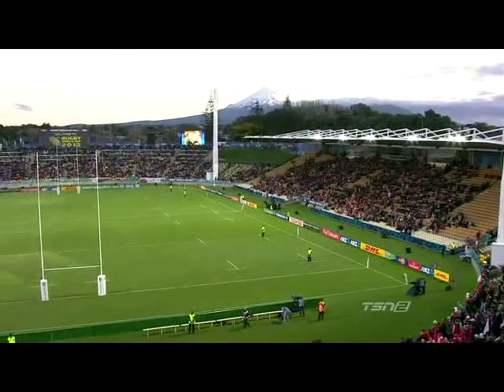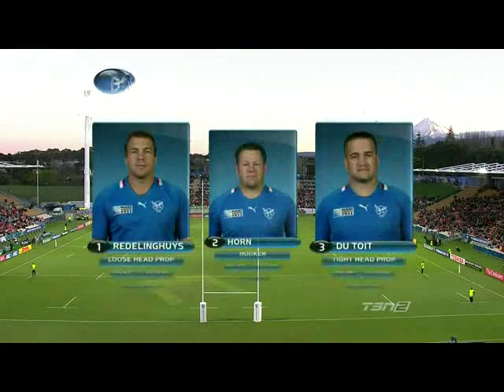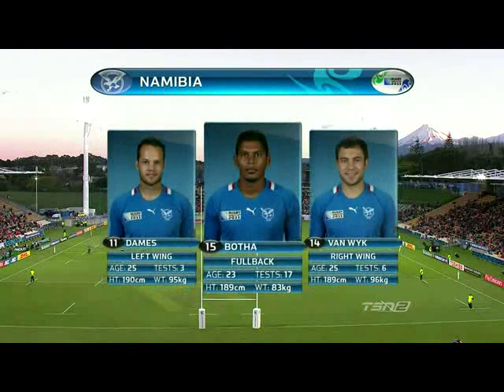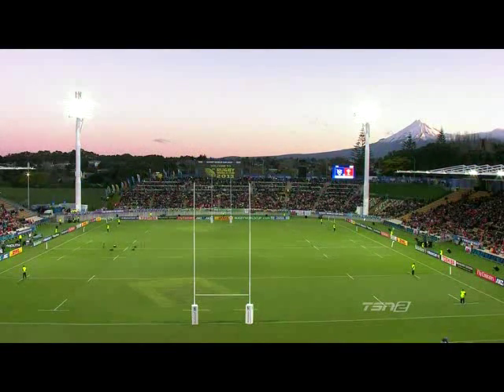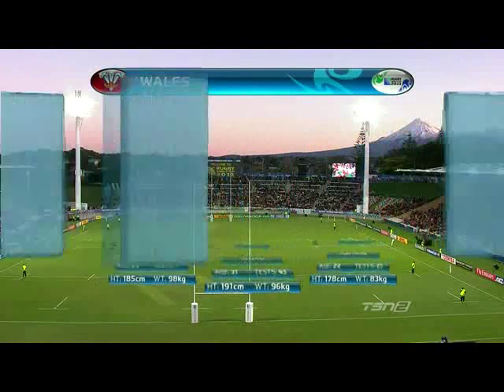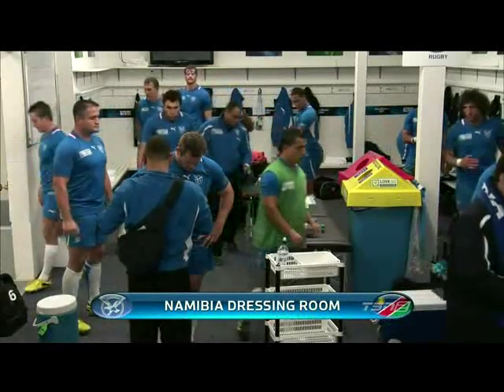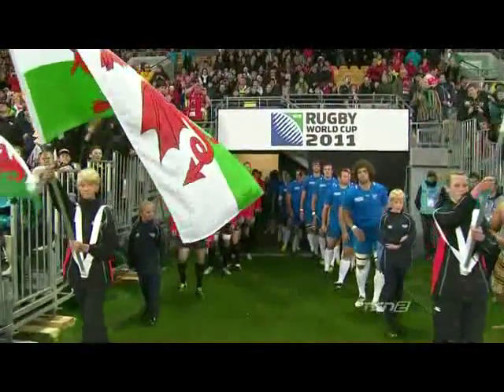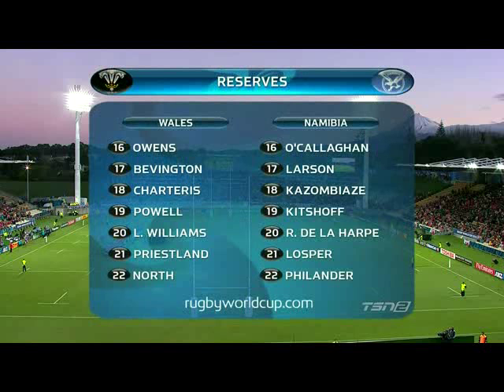Rugby union Wales vs Namibia at New Plymouth, New Zealand part 1.